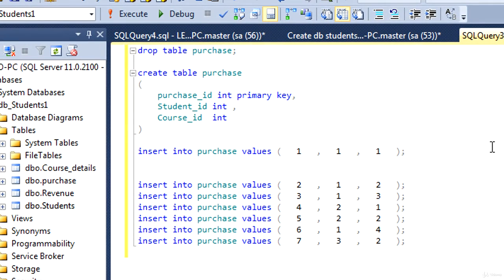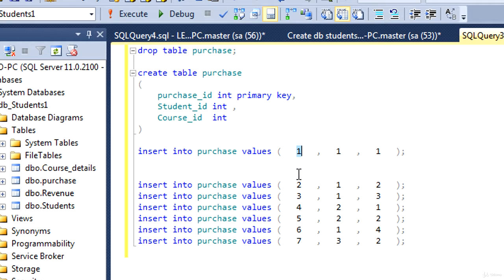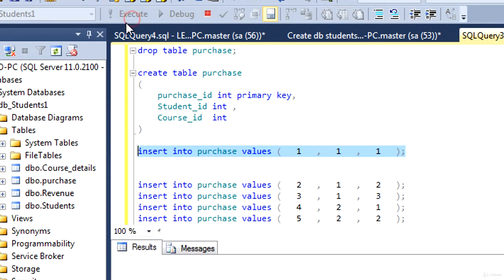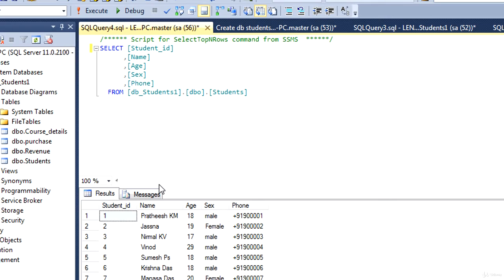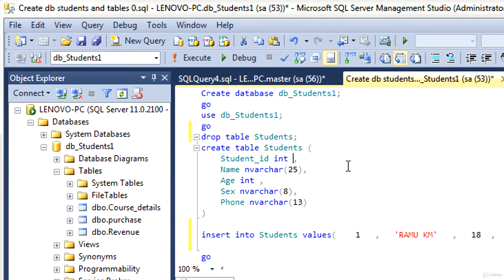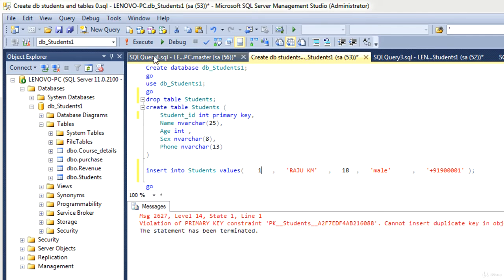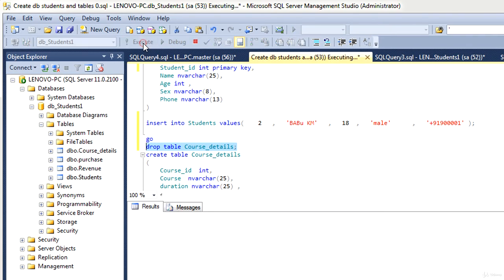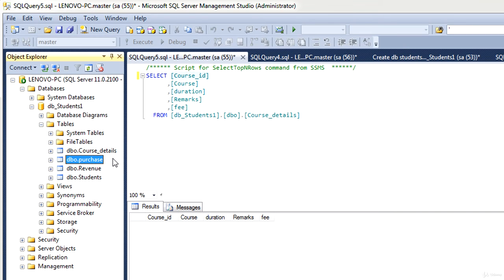81 Question 3 and Answer